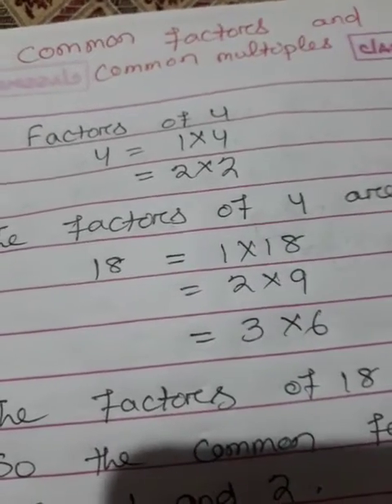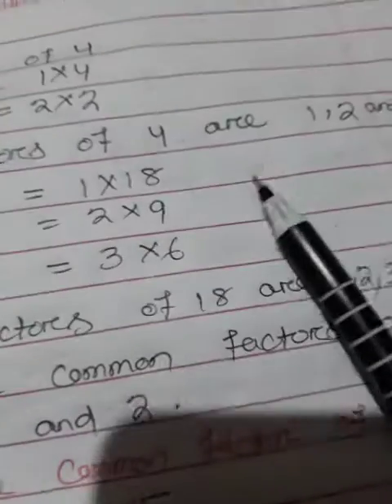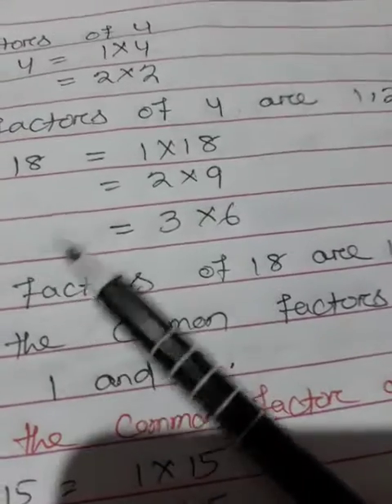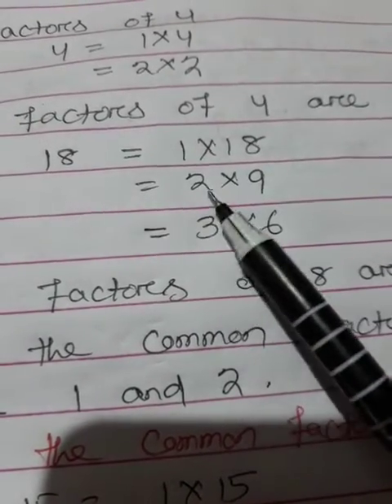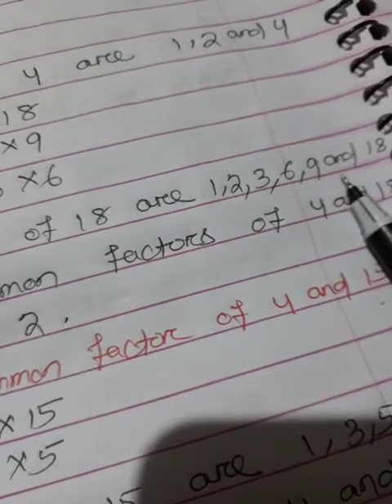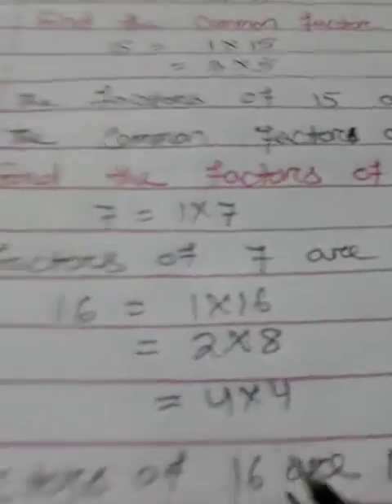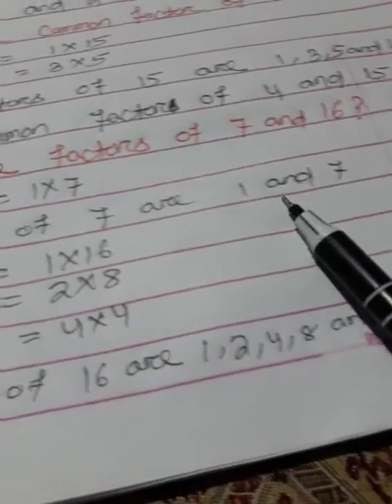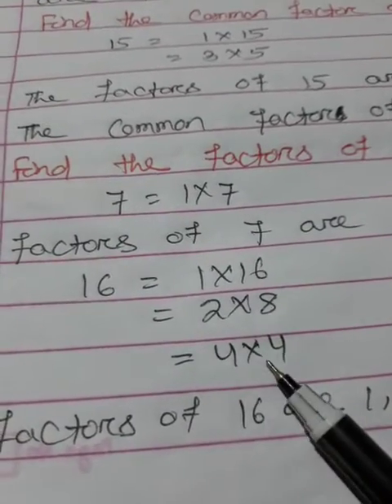maths class 6th exercise 3.4 by snigdhamayee !